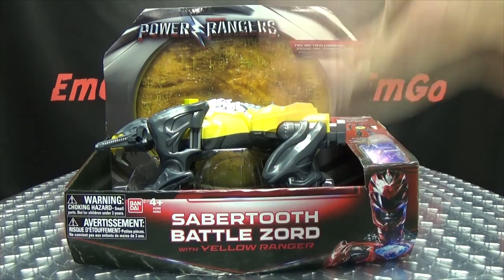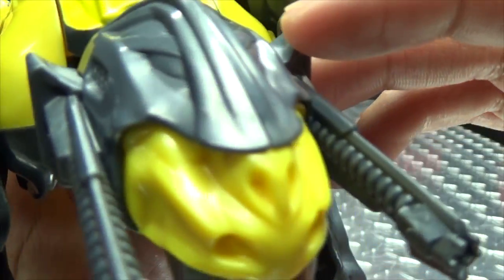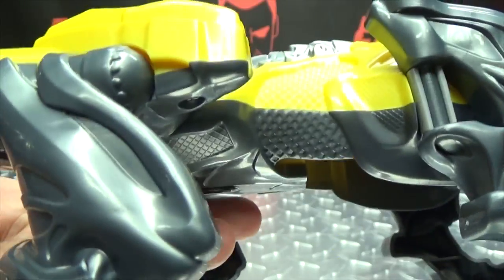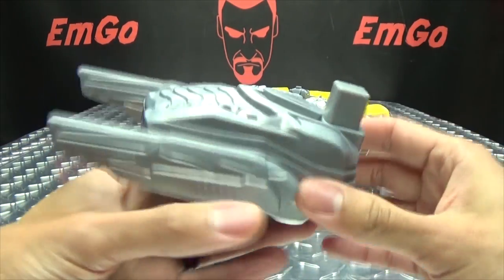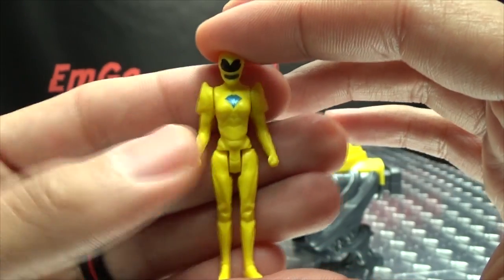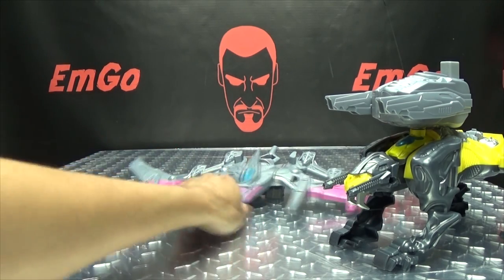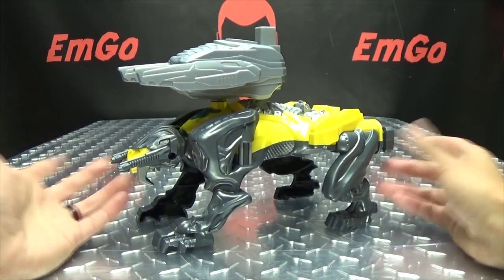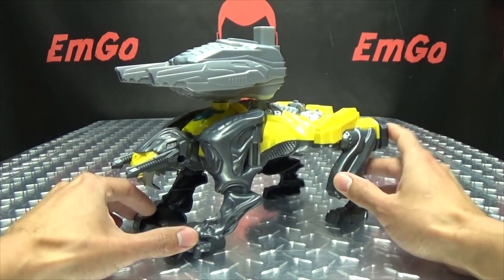Power Rangers Movie SABERTOOTH BATTLE ZORD: EmGo's Power Rangers Reviews N' Stuff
Get Power Ranger toys here!